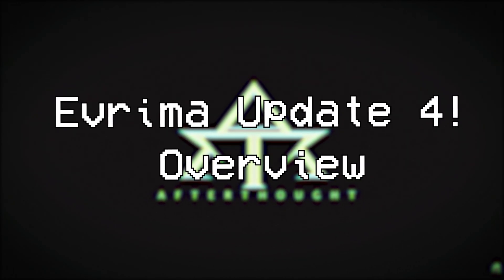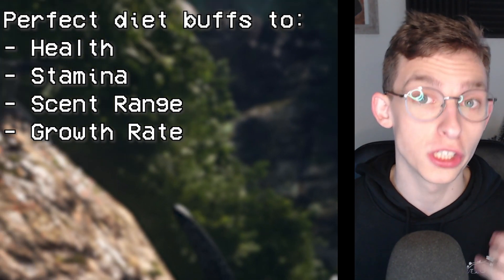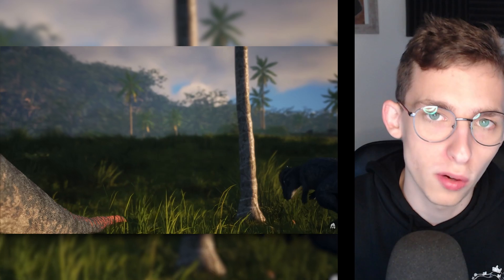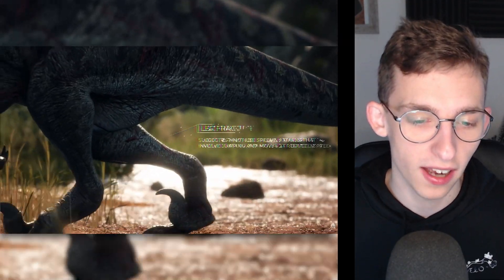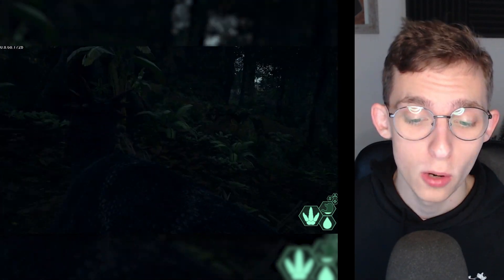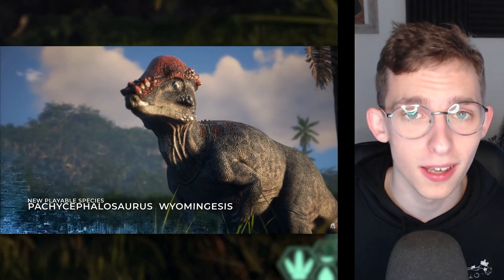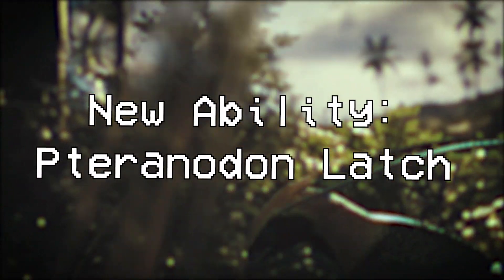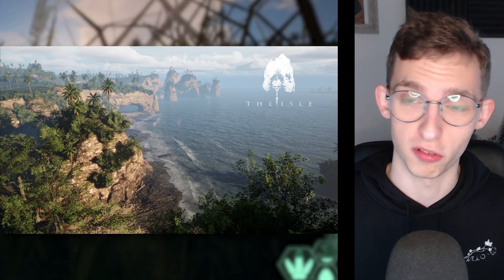EVERYTHING IN UPDATE 4! | The Isle Evrima Update 4 Released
Evrima Update 4 Overview! | The Isle Evrima

Today we take a look at The Isles update 4, which is the new update to come to the isle. This update brings pachycephalosaurus, compsognathus, new ai, new locations, food and diets and more!

Timestamps:
00:00 - Intro
00:35 - Diets
03:50 - Fractures
05:05 - Pachcephalosaurus
06:52 - Compsognathus
07:30 - Pteranodon Latch
07:58 - New Map location
08:55 - What else is new?
11:39 - Outro

What is The Isle?
The Isle is the current top dog in terms of dinosaur survival games, its one of the biggest ones by far. With a whole host of dinosaurs and other prehistoric beasts on its Legacy branch.
The game is going through a total rework with its Evirma Update, an update that will change the whole dynamic of the game.